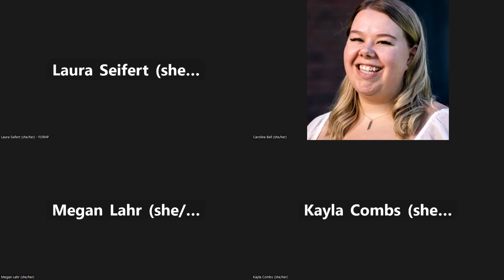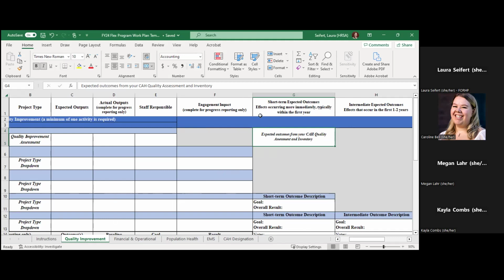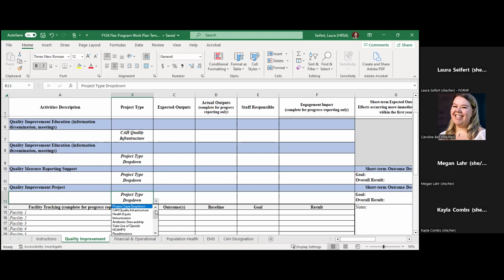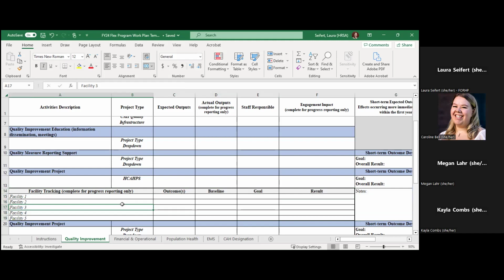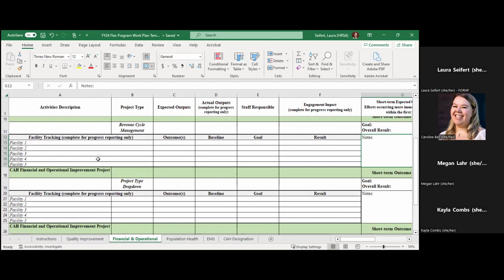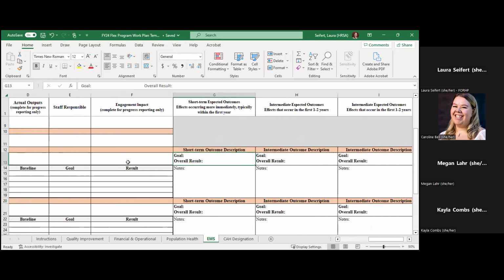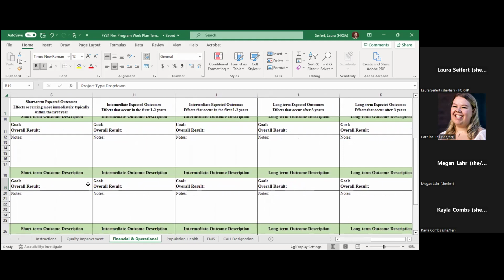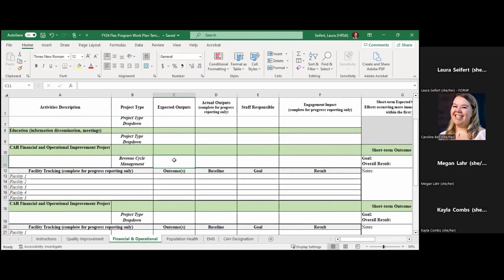Flex FY24 NOFO Workplan Overview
This recording covers the Flex FY24 NOFO Workplan to accompany NOFO submission and future reporting requirements.